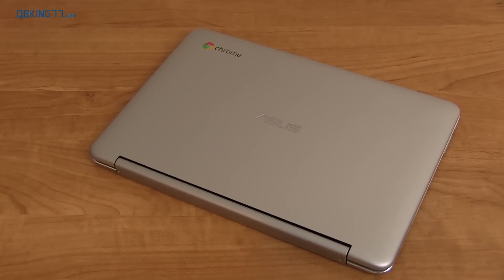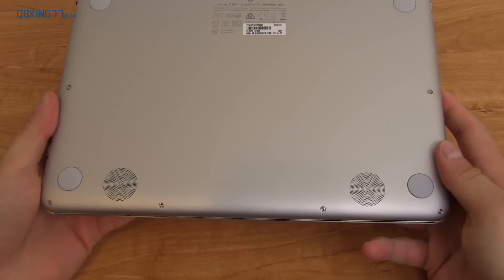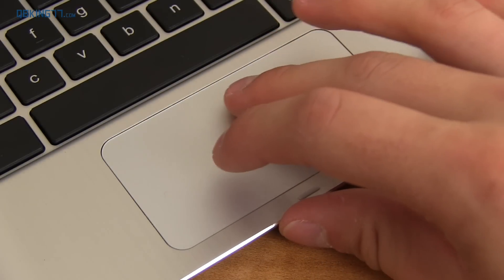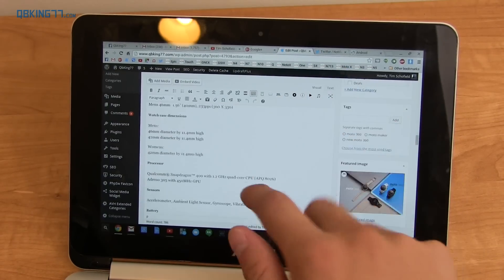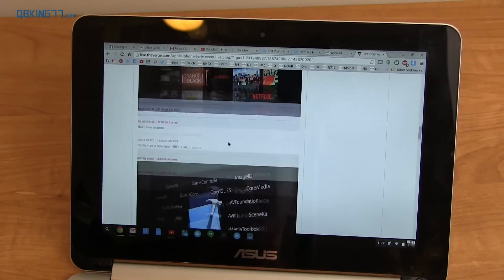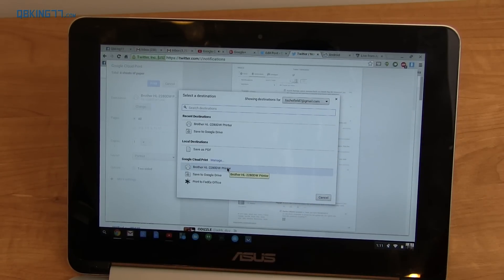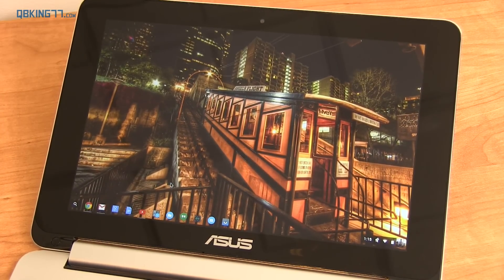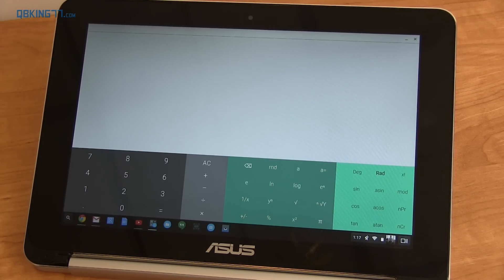Asus Chromebook Flip Review: A Premium Chromebook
Asus brings a Chromebook that gives you the option to use as a laptop, tablet, and convertible. With these options comes a premium build and a sleek look. Might be the best Chromebook out!

Quick Chromebook Flip Specs:
10.1 HD IPS 1280X800 Display
1.8-GHz Quad Core Rockchip processor
16GB SSD Flash storage
2 or 4GB RAM